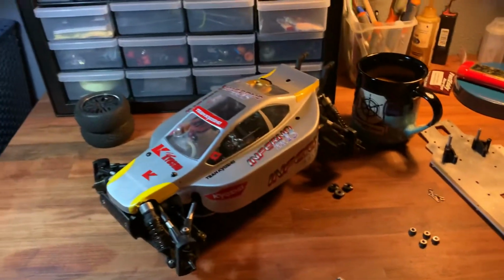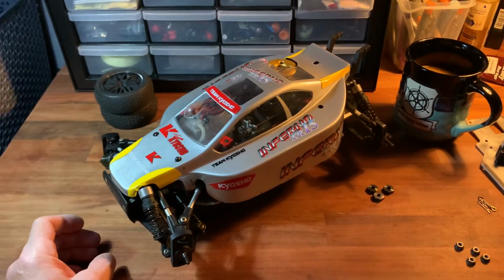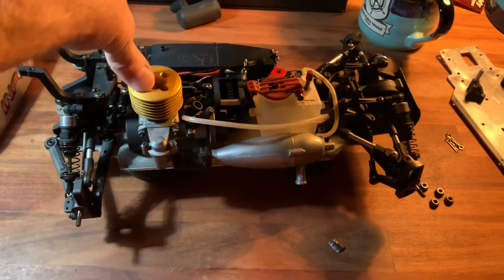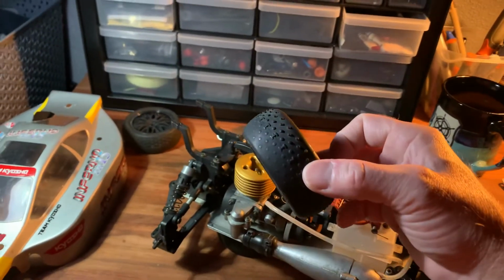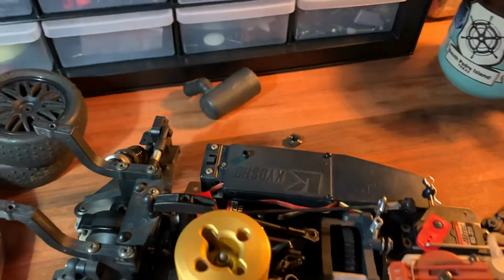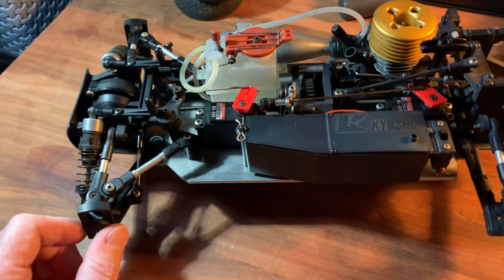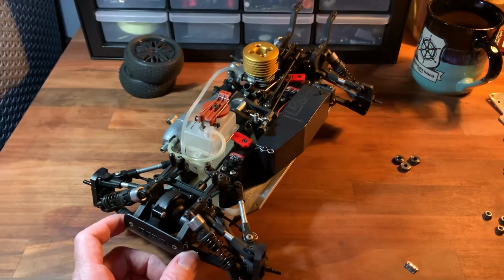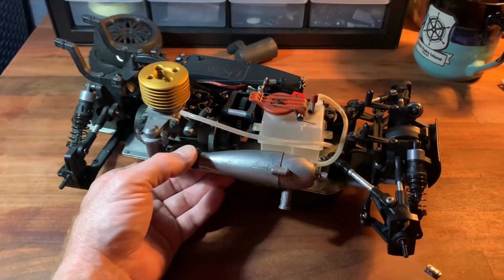Kyosho Inferno TR15 Intro - Also I Broke My Selfie Stick 😭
What an awesome little buggy this is - can’t wait to get it running!